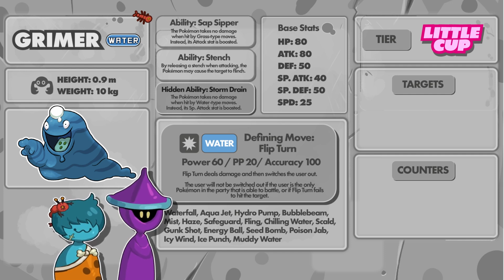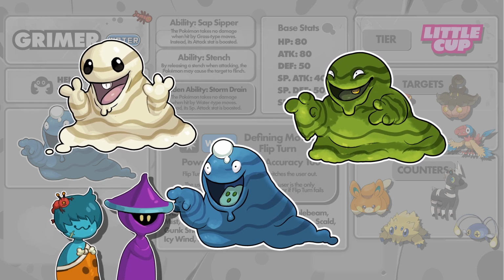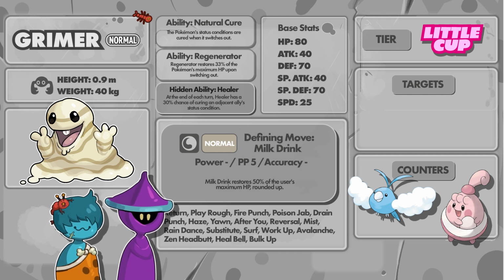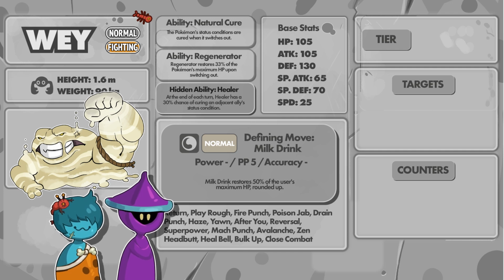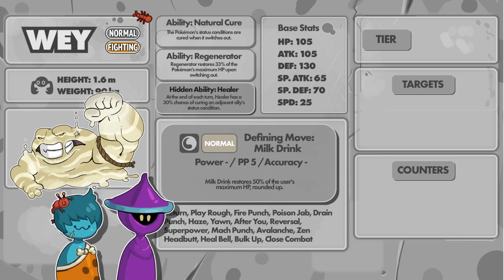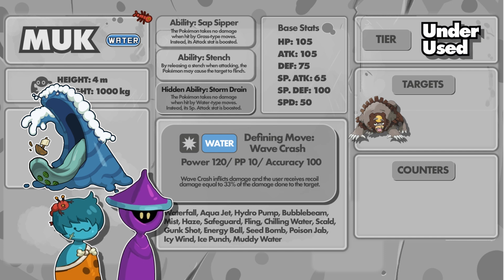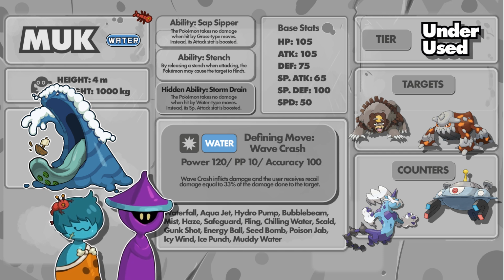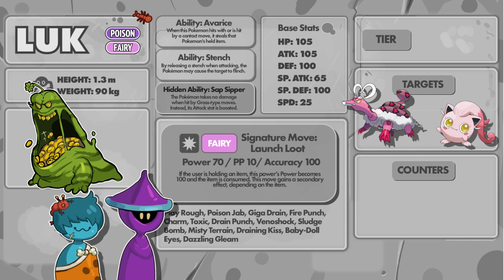VGC PRO 🏆 ranks my Muk Pokemon Regional Form redesigns (ft. Jervis)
in today's video, Jervisgames takes a look at my Muk redesigns and decides if they'd be any good in VGC.

00:00 Intro
00:55 Water Grimer
06:45 Skim Milk
10:35  Wey Muk
18:50 Water Muk
22:50 Luk

All music in this video taken from Sessions: Star Guardian Taliyah.